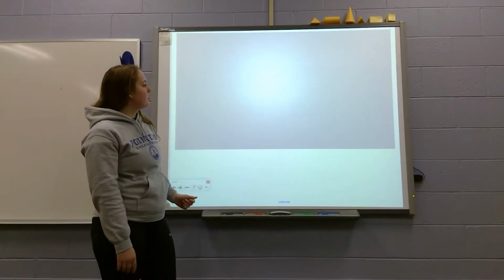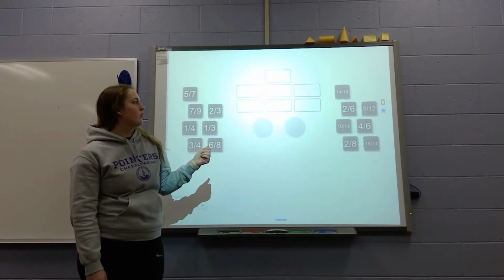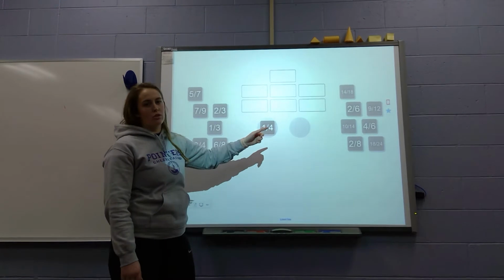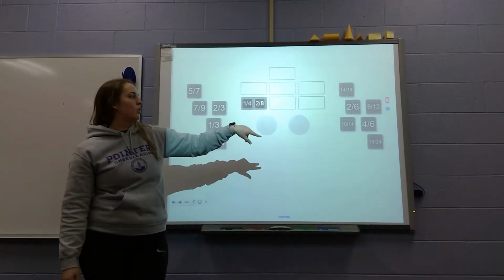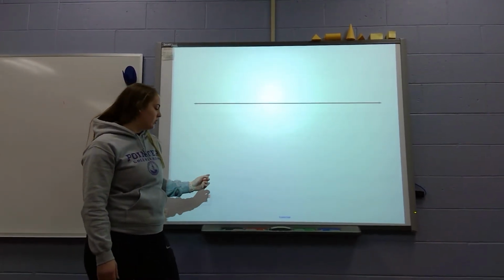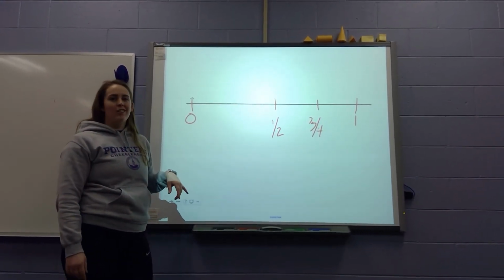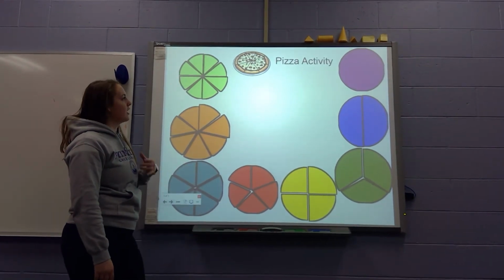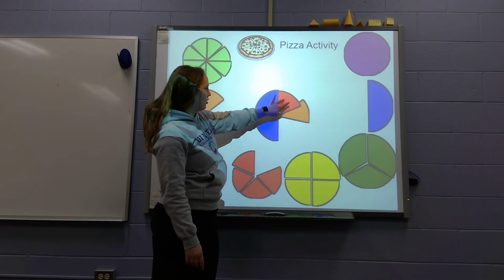Hailey Kranz Interactive White Board